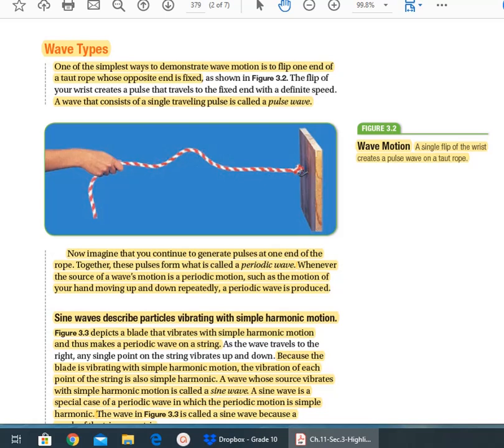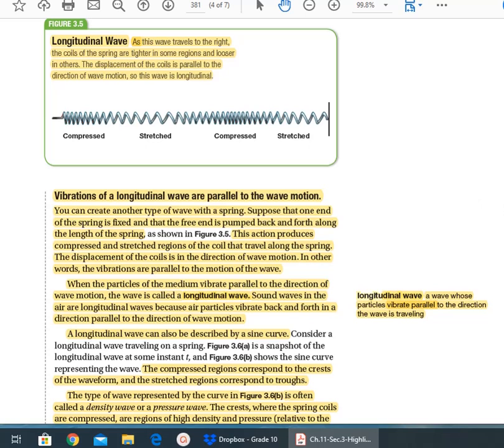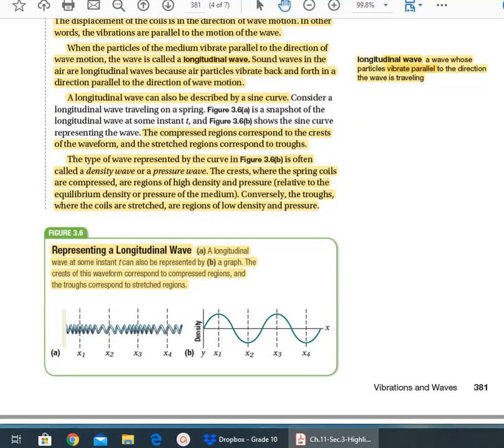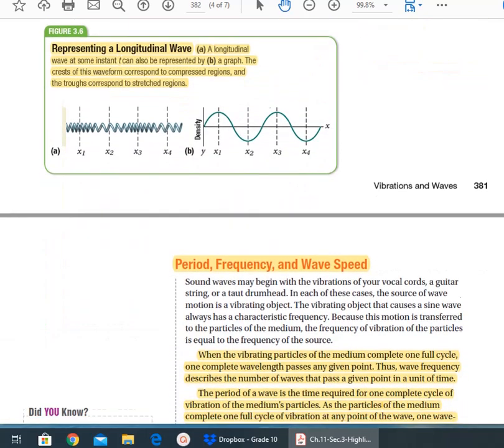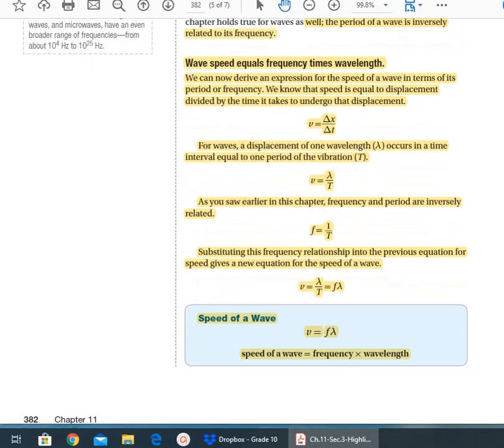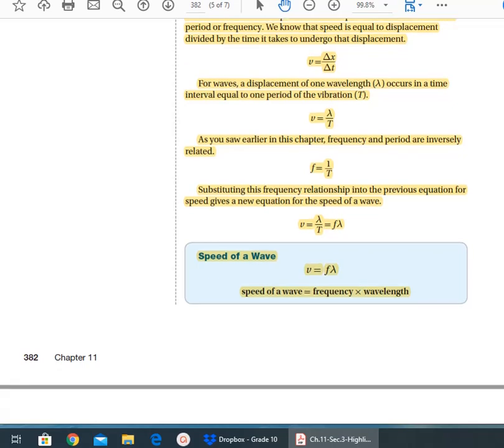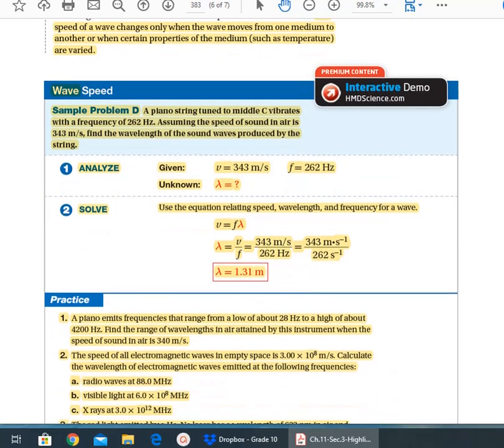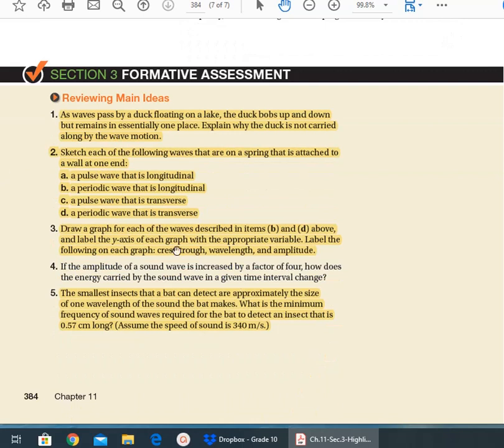Ch.11--Sec.2 Part (2)